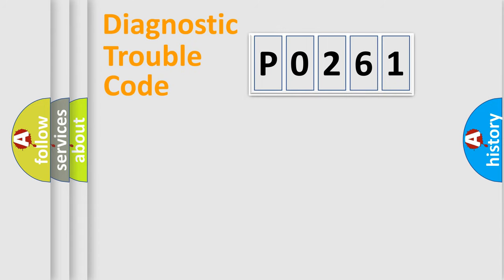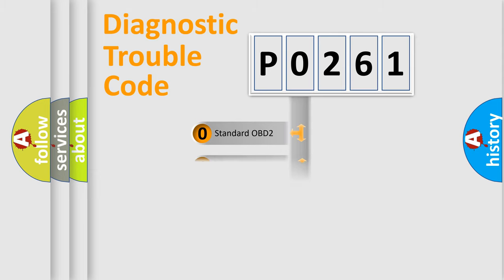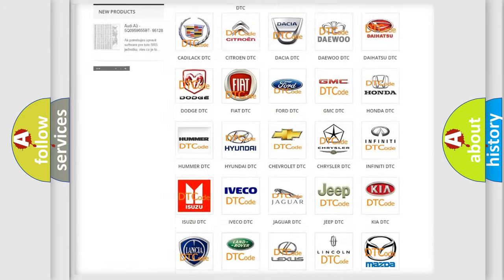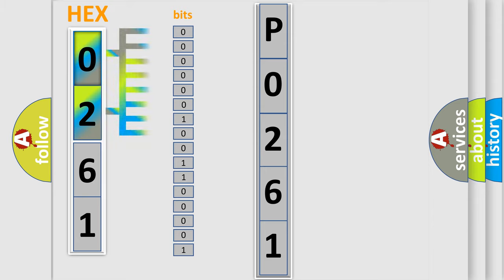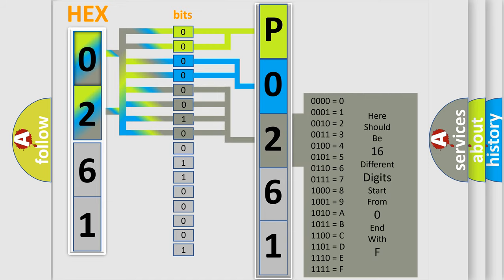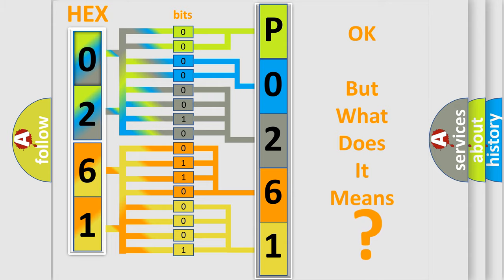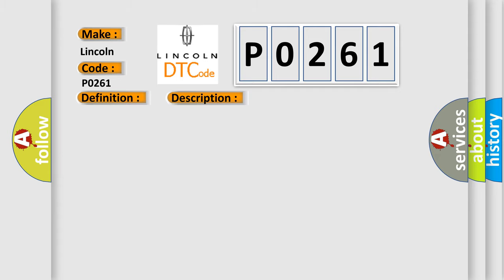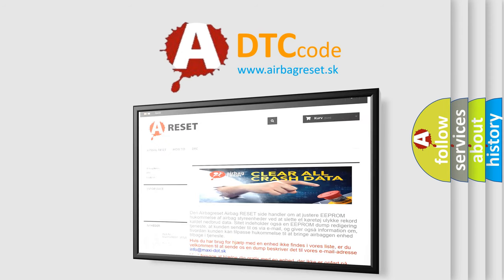DTC Lincoln P0261 Short Explanation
Contents:
0:21 Basic DTC analysis according to OBD2 protocol standard.
1:48 Insight into programming
2:58 A diagnostically understandable description of the Diagnostic Trouble Code
3:05 Basic error definition

Make:
Lincoln
Code:
P0261
Definition:
Climate Control Unit Lost Communication with Audio Unit
Description:
Poor communication between the Climate Control Unit and the Audio Unit.NOTE: Do the self-diagnostic function with the HDS.
Cause:
 Loose wires or poor connections on the rear climate control panel and climate control unit circuit "Open" or "Short in the wire(s) between the climate control unit and the audio unit. Faulty Audio Unit Faulty Climate Control Unit